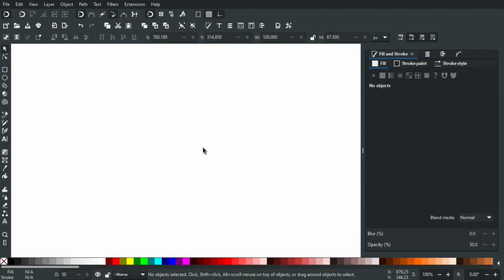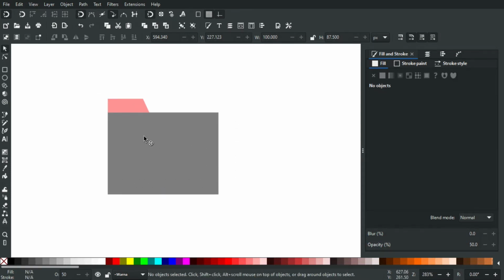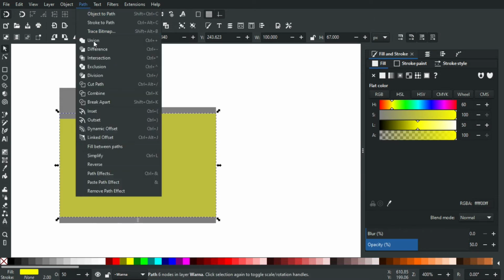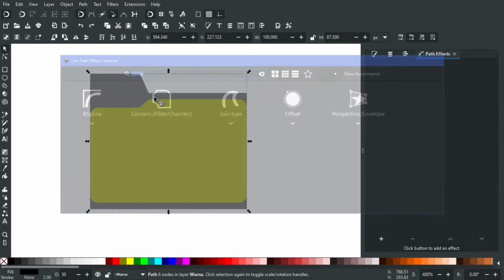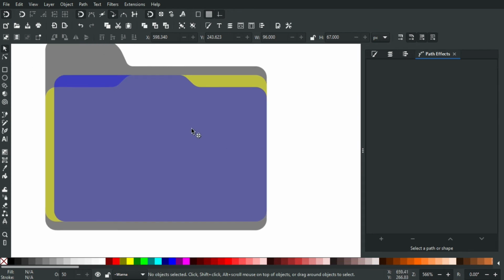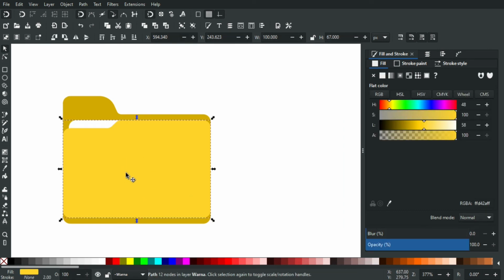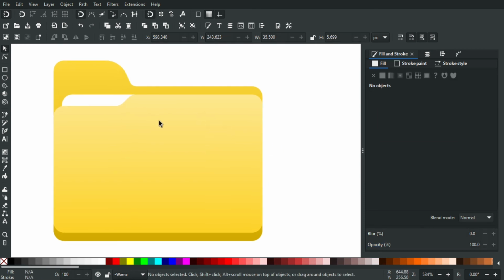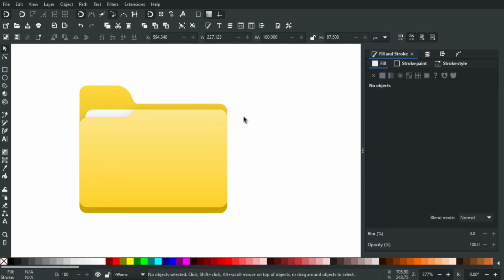Inkscape Tutorial: Gradient Icon (Folder)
In this video, I'm gonna show you guys how to create a folder gradient icon from Windows 11 using Inkscape 1.1

▶️ AIMED FOR BEGINNER & INTERMEDIATE USERS OF INKSCAPE

Need a logo made? Or design related. You can send me email.

📃 CHAPTER
00:00 Intro
00:23 Initial Shape
04:19 Corner Radius
07:36 Add Paper
09:41 Initial Color
10:47 Gradient Coloring
12:39 Shadow Effect
15:07 Conclusion
15:18 Outro